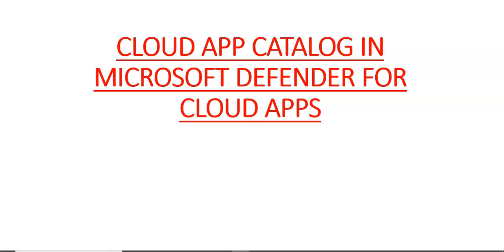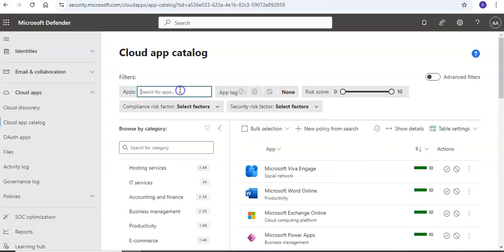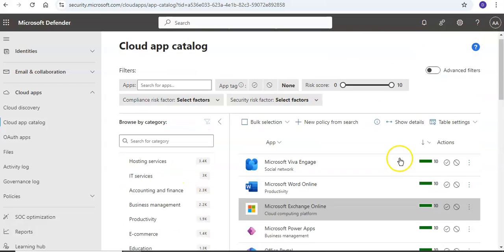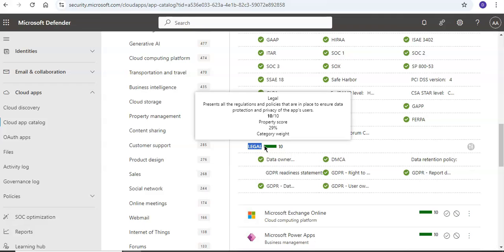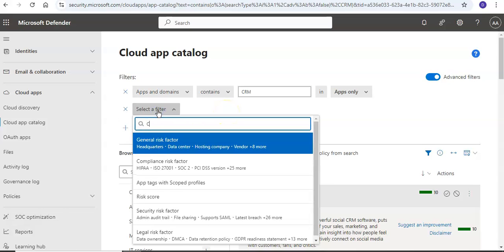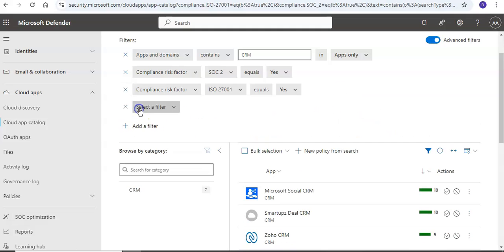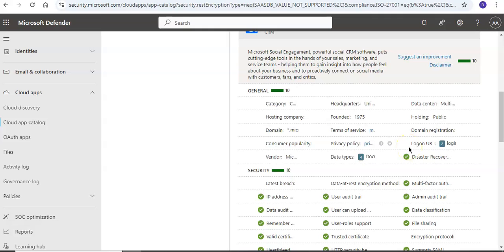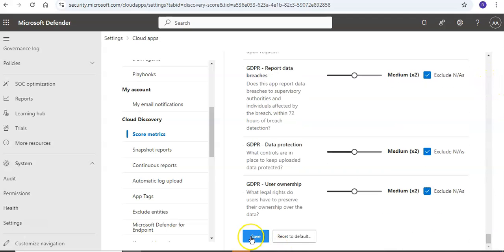CLOUD APP CATALOG IN MICROSOFT DEFENDER FOR CLOUD APPS